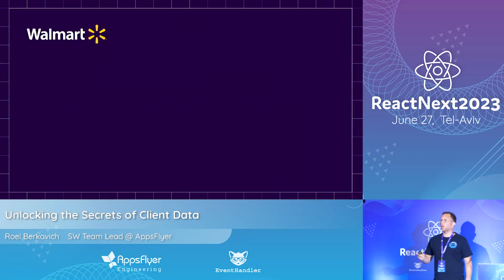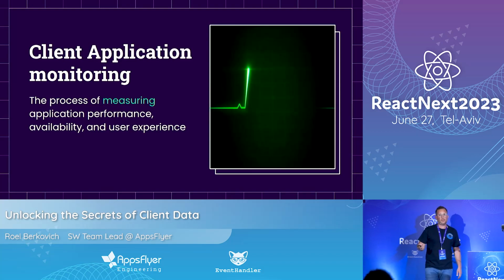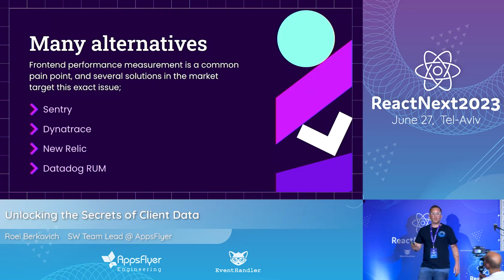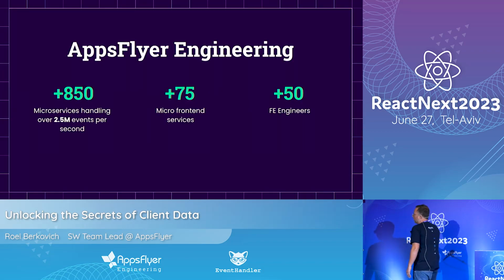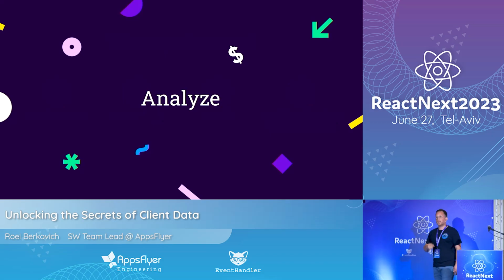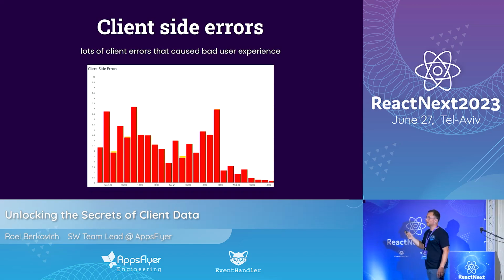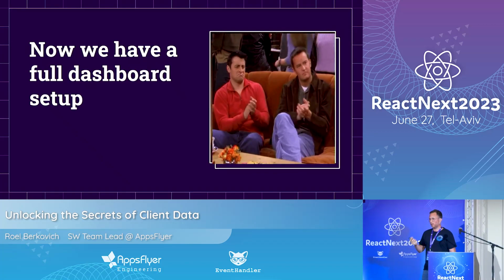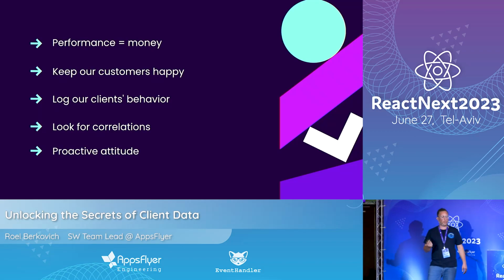Roei Berkovich @ ReactNext '23 | Unlocking the Secrets of Client Data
ReactNext 2023

Unlocking the Secrets of Client Data

Intermediate | Hebrew

This session will present how we leveraged DataDog to effectively implement logging and monitoring in a React application at scale. Attendees will learn about the challenges we faced, the solutions we adopted and the best practices we established for collecting and analyzing client data across multiple teams and shared components. The session will also discuss how we used the insights gained from DataDog to improve our performance, usability, and collaboration in the company.

Roei Berkovich
SW Team Lead

Roei is a Tech enthusiast working as a software Team Lead at AppsFlyer, enjoys people, code, and talking about code to people. He focuses mostly on React and Node.js. He also writes for the react-israel.co.il tech blog and founded JSsnippets